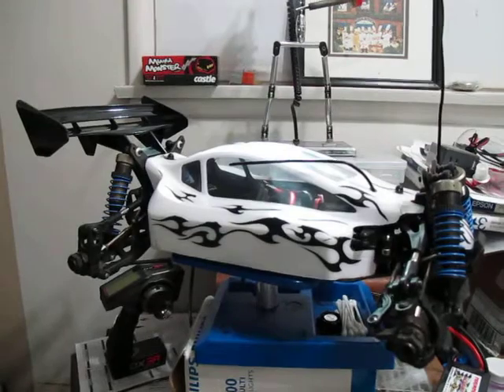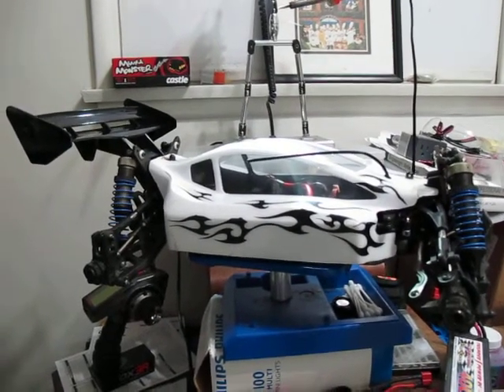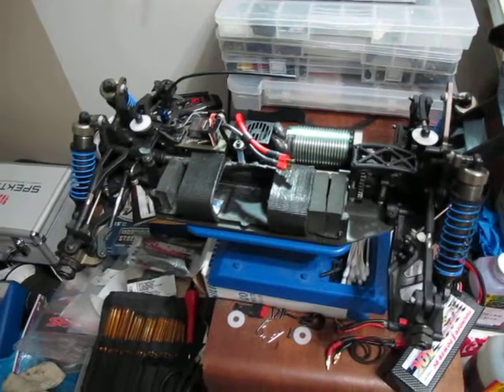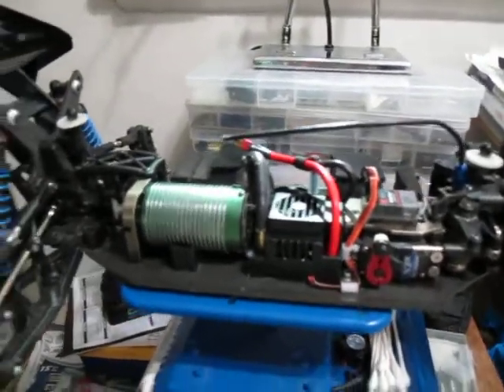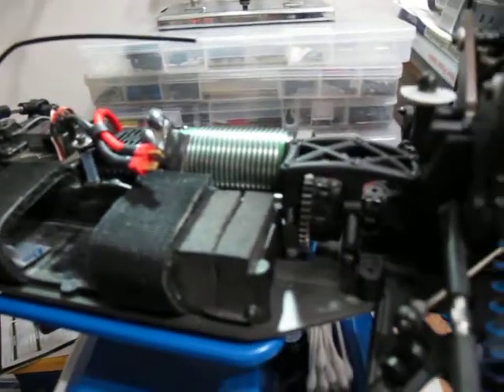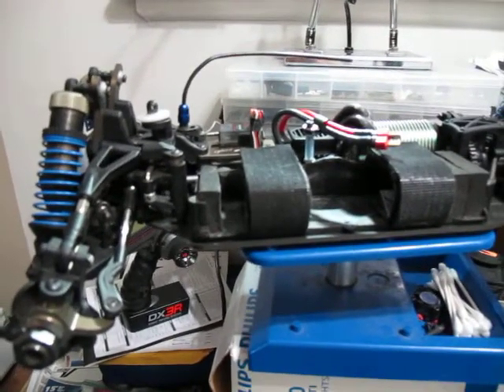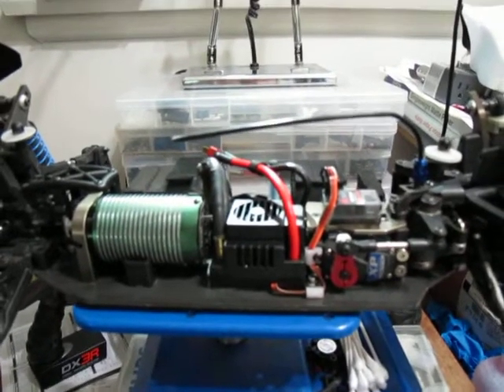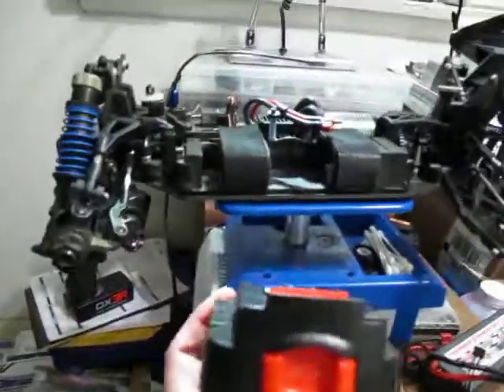Ofna Hyper 9E. Electric RC vs Nitro RC. Part 1 of 2.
Update: I'll be buying the FMA CellPro 1000 watt 30 Amp Balancing Charger. and 100 Amp Power Supply (Google search). And I'll also be keeping an eye on Thunder Powers FAQ for their new 10 minute chargers comming soon. I'll also be buying a couple Max Amps Green Series batteries with 5 year 1000 cycle extended warranty :-)

I bought my Ofna Hyper 9e from Nitro House in Irvine CA, where I also buy most of my parts for all my rc cars, trucks and buggies. Great Prices, Great Customer Service, I get most orderswithin two days. I also get parts from Gizmos Hobby in Burbank CA, and Ultimate Hobby in Orange County, CA. But Nitro House is my number one choice, by the way, awesome people run the company. as for this transition from running a Nitro Powered Buggy to electric. well, when I ran nitro, I was always frustrated. I had to cary around a starter box to start by buggy. My car was always covered in oily gas from the exhoust. I sold all my nitro equipment. I bought the First Losi 8ight e, when it first came out. Now I run the Ofna Hyper 9e and I've never been so fast, and happy. and the electric system cost much less money to maintain and to run. Buy a good set of batteries. Thunder Power now makes a 50c Lithium Pollymer Battery, also called a LIPo. it's a 5200mah batty and can take a thirty two amp charge. This battery can take more power than any charger on the market can charge at. Hyperion only charges at twenty amps. Even Thunder Power is working on a charger that doesn't even meet their own battery charging specifications, thunder power is working on a thirty amp charger. close enough to thirty two amps. but batteries will continue to take more and more amps to charge at, because this is the main reason batteries take a long time to charge. the more amps you charge your batteries, the less time it takes those batteries to charge. But never exceed the batteries recumended charge copacity. The new thunder power fifty c lipos recumend a thirty two point one amps charge. that's less than twenty minutes and that alone is going to change the reputation of electric cars taking to long to charge. more and more people can now buy electric conversions for there nitro cars and rather than spending the big bucks on nitro fuel, can rather invest in a good set of LiPo batteries which can last a good five years and just recharge them over and over. and the new lipos last six times the life of the battery, than the older models. Max Amps also makes some very powerful LIPos that can be completely submerges into water. no nitro car can do that. So electric cars and technology in general has completely arived. it's here to stay and the sooner you get on board, the sooner you can enjoy the fun and pure excitement of electric rc. More instand power and torque. More Top speed and many many more motor RPM, Revolutions Per Minute. Imagine a powerband that didn't quite, that's electric. every rpm from start to finish is max torque. it's called instant one hundred percent torque. No nitro motor can do this, and never will. Nitro motors relly on friction to work, this inherent flaw is not present in electic motors with only one moving part and two bearings. Less heat, Less wear, more speed, more power than nitro. Nitro fuel cost about twenty to thirty bucks for one gallon. electric cost you the batteries, then you just keep reusing them for years and years. Nitro motors only last about five or ten gallons before they start to lose power, then you have to pinch the piston sleeve and try to squeeze a little more life out of it. No thank you Nitro. I've had my fill and fuel. now I'm in it for the thrill of raw clean power. With my battery tray modification on my e-revo, I will run two six cell LiPo's in parrallel giving me double the run time. imagine racing for one solid hour without having to pull into the pit every ten minutes or so. I pull in once an hour. I'm also working on a Quick release battery tray that works much the same way a drill battery does. push a button and battery pops out. I hope that this is offered by a mojor rc company before I finish my design. I don't have a shop to make these parts very easily. But it's definitly time someone design a quick release battery, and battery tray. rather than pluging and unpluging your LIpo in, you push a button and it's released. electric is allot of fun. if you own an electric car, you already know this. if you own a nitro and are thinking of getting into electric, just know that you need a soldering iron, and you can puck the rest up by just hanging out at your local track. people always help each other. Just like in the nitro world. People love to help someone get into the technology. Good Luck and I hope this video helps you. Be sure to see the second part of this video. it's only seven minutes long.